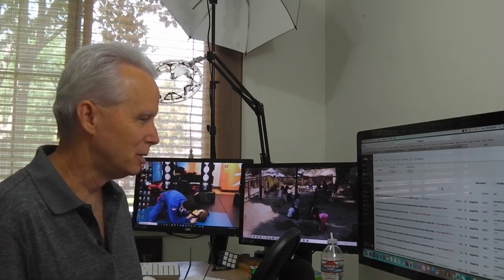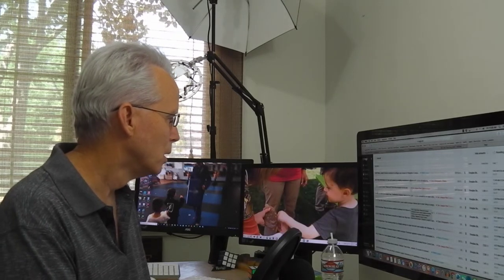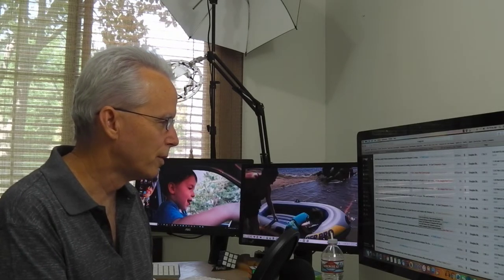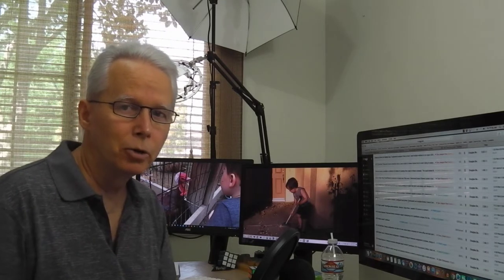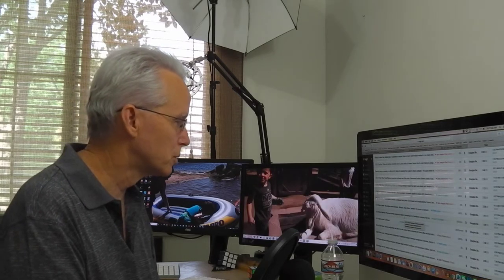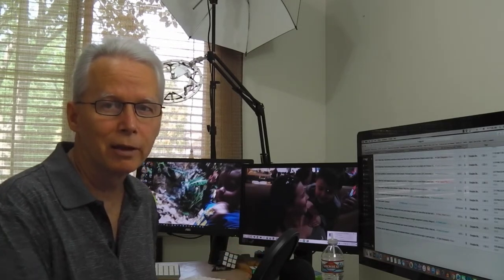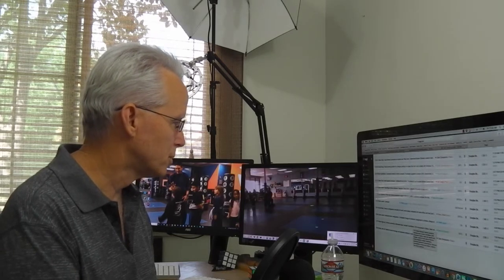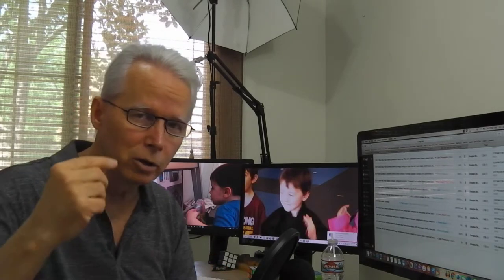Tech Tales Doug Betts 5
"Tech Tales Doug Betts" can be described as show and tell from a full-time self-employed computer consultant about real service calls, lab work and user tips.

The number in the video name and thumbnail indicates chronological order of the videos.  Some days there may be more than one video uploaded sometimes there may be gaps of multiple days between videos.  First names of clients are real.  The descriptions of client businesses are real.  Any videos / photos of lab work or on-site work are real.

More will be added to this description section as this work in progress develops further.